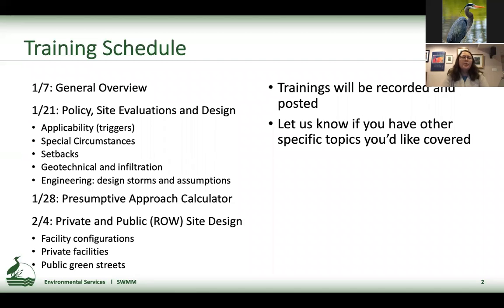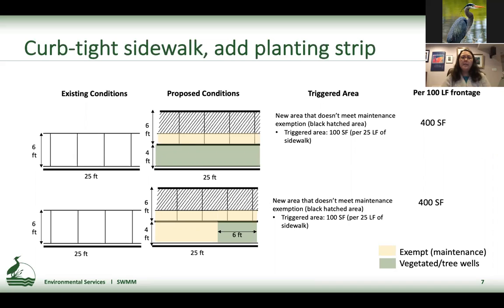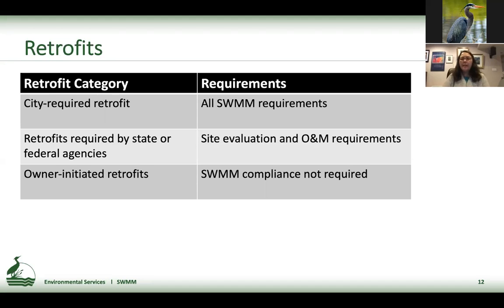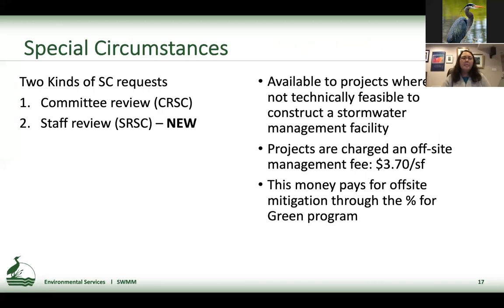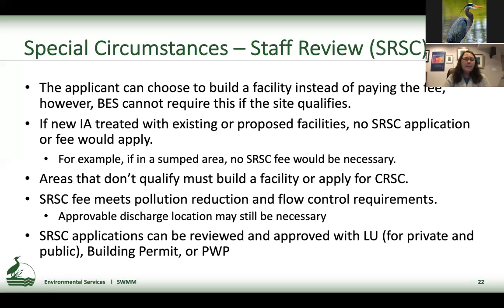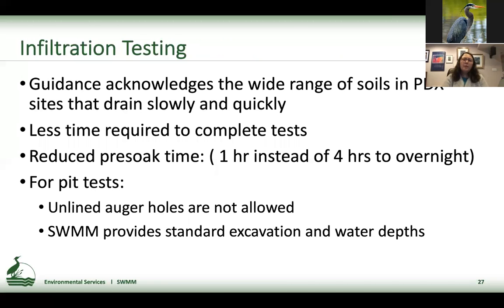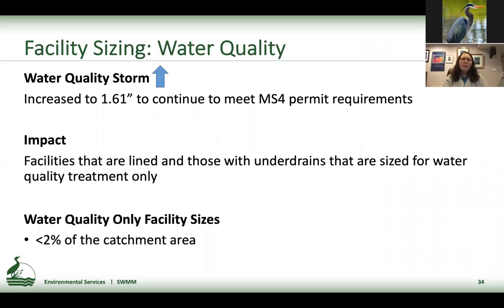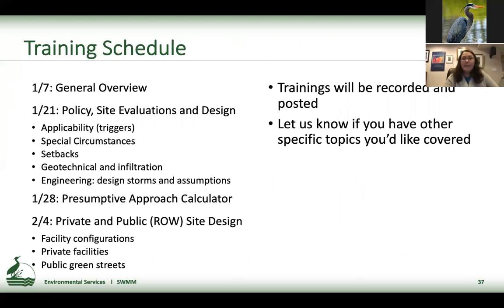2020 Stormwater Management Manual Training | Policy, Site Evaluations, Design Foundations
This training on the 2020 Stormwater Management Manual covers changes for geotechnical, infiltration, underground injection control structures (UICs), and private facilities. The first half of the training covers general site evaluation and infiltration tests, followed by an overview of changes for underground control structures such as drywells and soakage trenches. A question and answer session follows. At about the 33-minute marker, discussion of private facilities, including ecoroofs and bioretention, is followed by another question and answer session.

About the SWMM:
The Stormwater Management Manual (SWMM) provides policy and design requirements that govern stormwater management. All development, redevelopment, and improvement projects within Portland on private and public property and in the public right-of-way must meet SWMM requirements.

The SWMM enables the City of Portland to comply with regulatory requirements, protect watershed resources and infrastructure investments, and achieve important citywide goals with every development or improvement.

About Environmental Services:
Environmental Services - the City of Portland’s sewer and stormwater utility - protects public health and the environment by collecting and recovering resources from the city’s wastewater, managing stormwater, and restoring and protecting Portland’s rivers, streams, and watersheds.